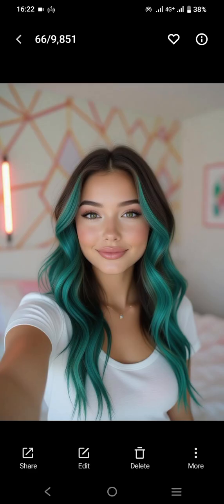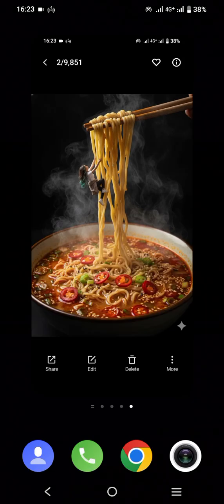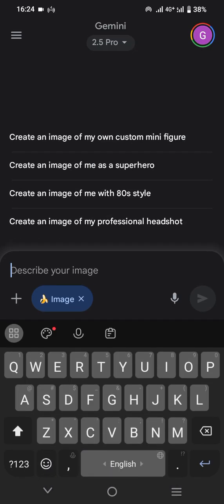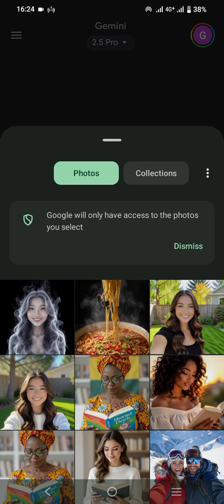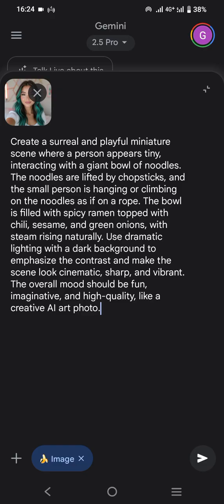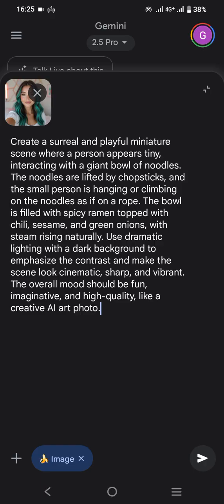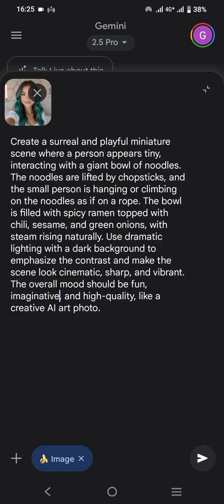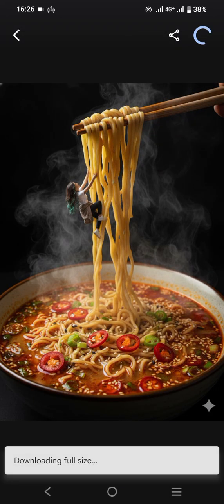Mind-Blowing Miniature Effect - Create Surreal Photos with Gemini AI Tutorial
Turn your photos into surreal miniature art using Gemini AI! ✨ In this video, you’ll learn how to create playful, cinematic AI-generated images with the Nano Banana model — complete with realistic lighting and creative prompts.
🎨 Step-by-step Gemini AI miniature photo tutorial
🍜 Transform ordinary pictures into fun noodle scenes
⚡ Use dramatic lighting and cinematic style
📱 Works on phone, tablet, or PC via Google AI Studio

The prompt:
Create a surreal and playful miniature scene where a person appears tiny, interacting with a giant bowl of noodles. The noodles are lifted by chopsticks, and the small person is hanging or climbing on the noodles as if on a rope. The bowl is filled with spicy ramen topped with chili, sesame, and green onions, with steam rising naturally. Use dramatic lighting with a dark background to emphasize the contrast and make the scene look cinematic, sharp, and vibrant. The overall mood should be fun, imaginative, and high-quality, like a creative AI art photo.